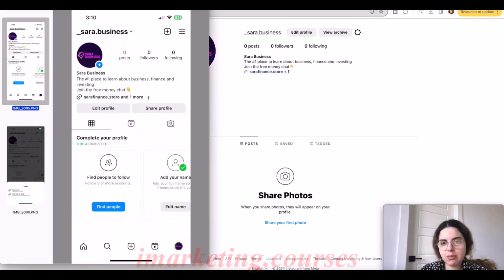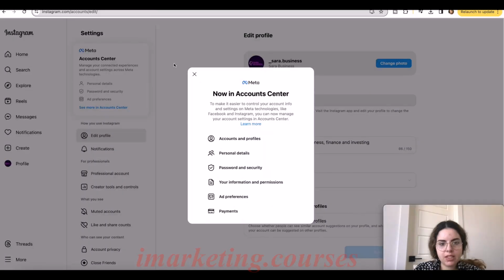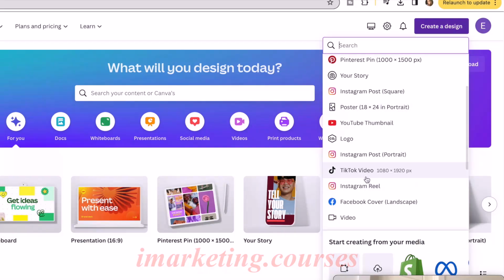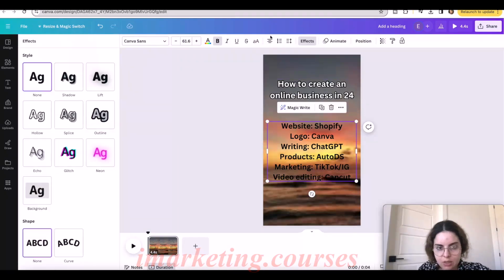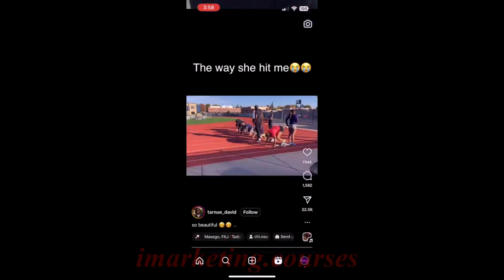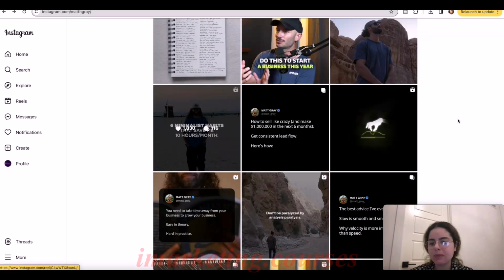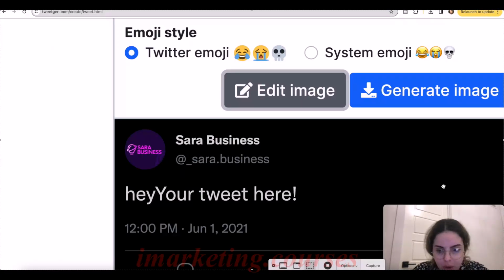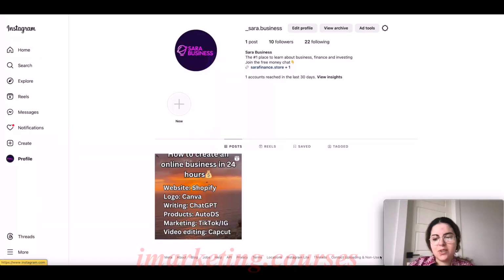21. Instagram Marketing step-by-step. | @thecybersecurityclassroom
🔥 What you'll learn in this lecture:

How to create a powerful Instagram business profile

Proven content strategies to attract your target audience

Step-by-step guide to growing organic followers

How to leverage Instagram hashtags for maximum reach

Tips on engaging with followers to build trust & boost sales

Tracking and analyzing your Instagram marketing performance